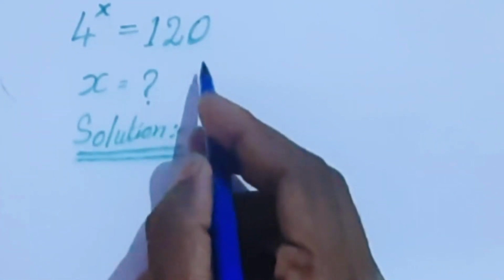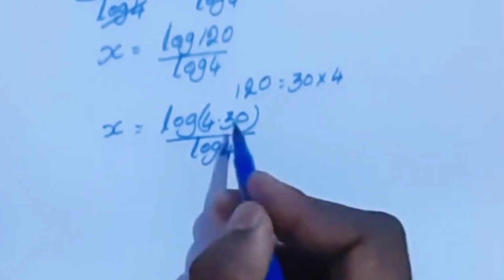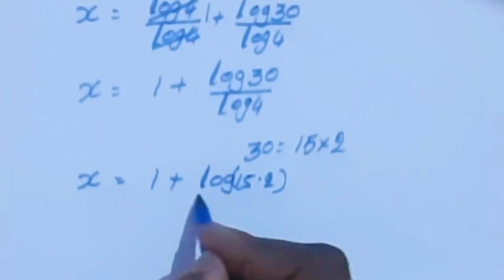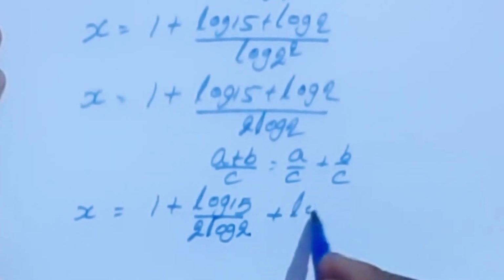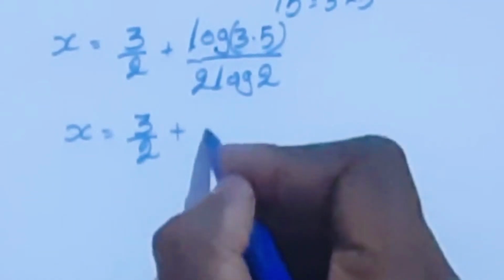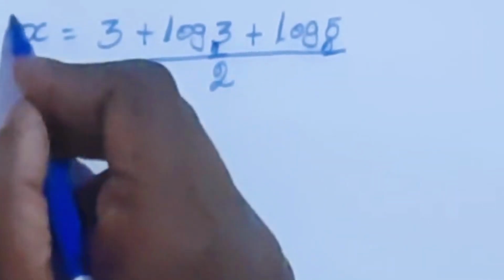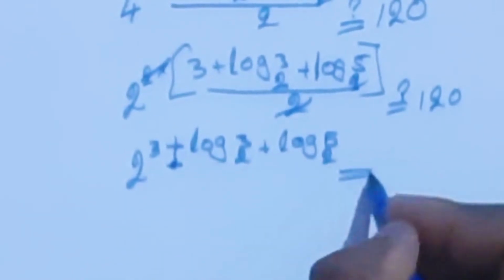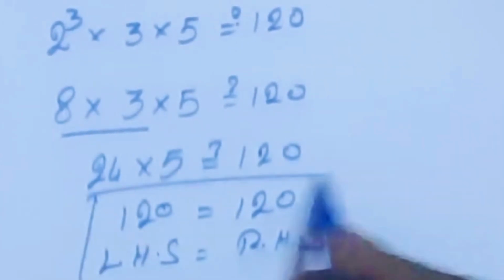Solve 4ˣ = 120 | Find x | Algebra Exponential Equation (USA Math)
In this video, we solve the exponential equation 4ˣ = 120 and find x step by step.
This lesson follows U.S. high school algebra standards and explains exponent rules clearly.
4^x=120
find x algebra
exponential equations
high school algebra
algebra 2 exponents
SAT math exponents
logarithms algebra
math tutorial USA
algebra practice